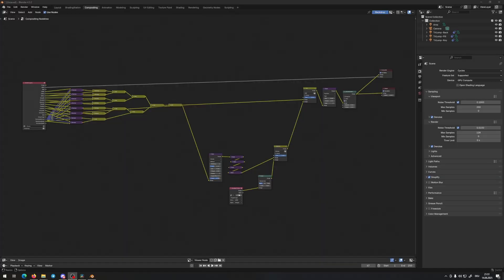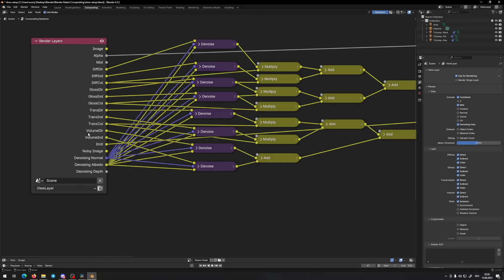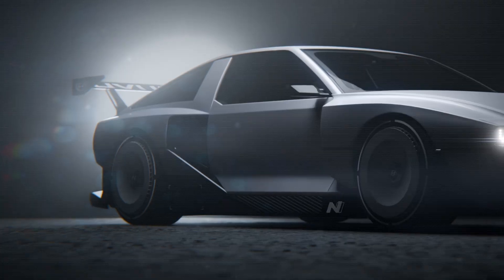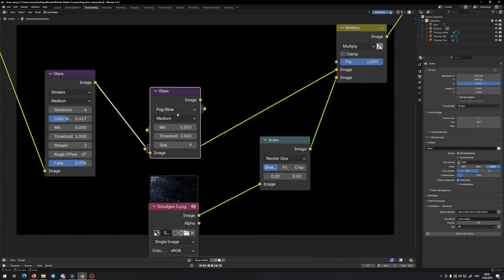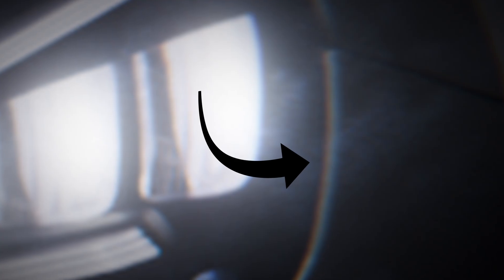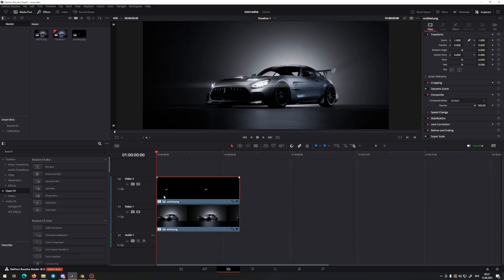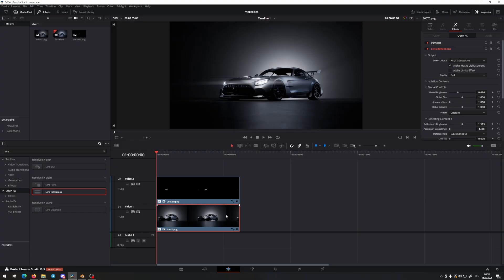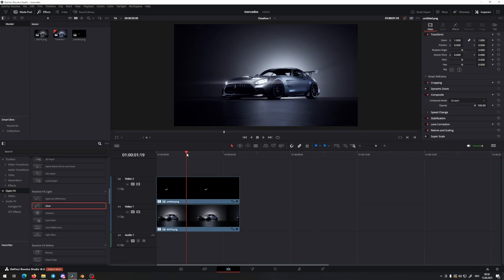My SECRET about COMPOSITING in Blender & Davinci Resolve!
I would be very happy for some feedback!

TheOG_Pepper aka. Peppi